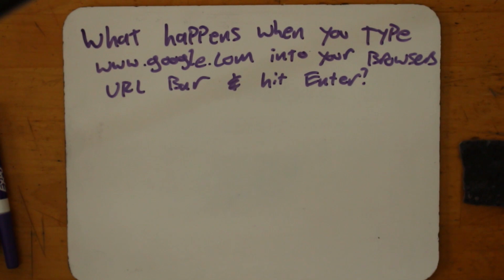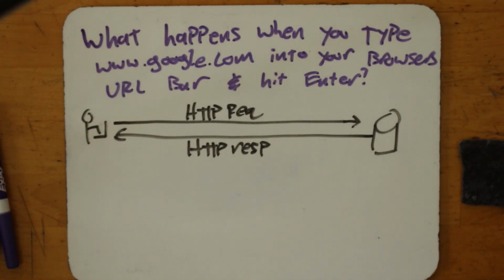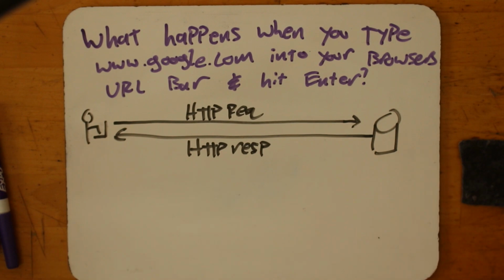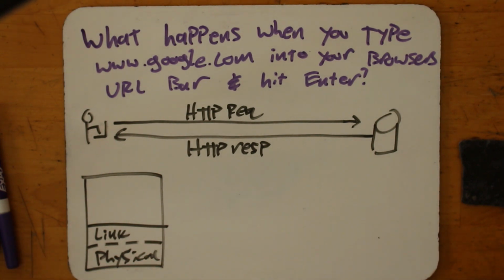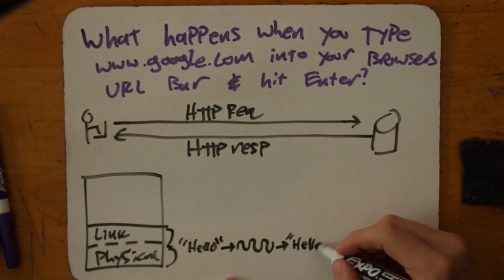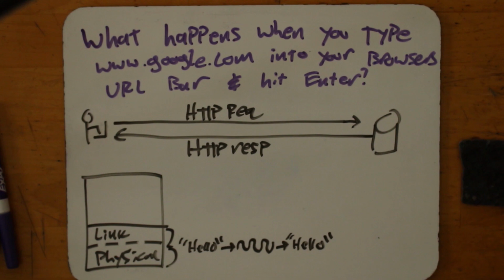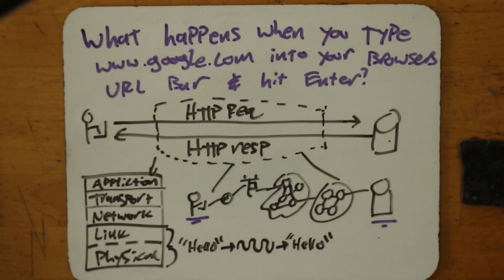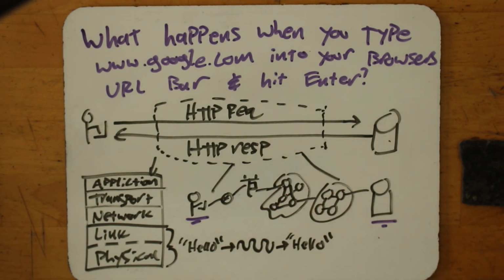01. What happens when I type into my browser's URL bar?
Teb describes why this question is popular in interviews, gives a brief introduction to the concept of the layers of the network, and describes some of the complexities that are not obvious at first glance.

Additional resources:

Digital Ocean’s Intro to Networking Terminology is a great quick read, and it will further contextualize the concept of network layering, as well as delineate between two popular models: the OSI 7 layer model and the TCP/IP 5 layer model.